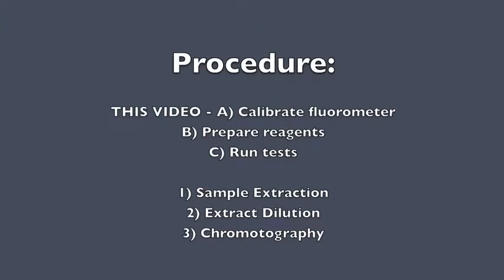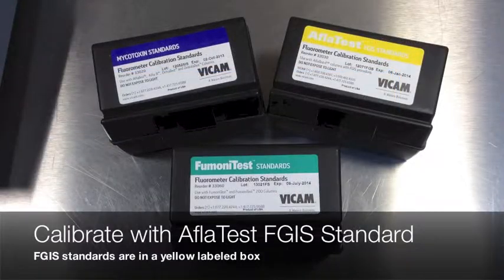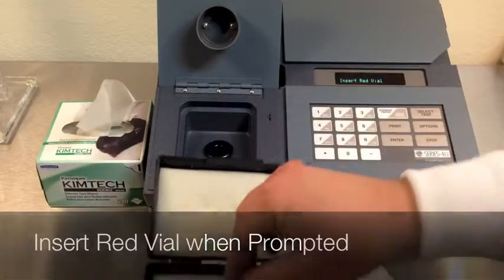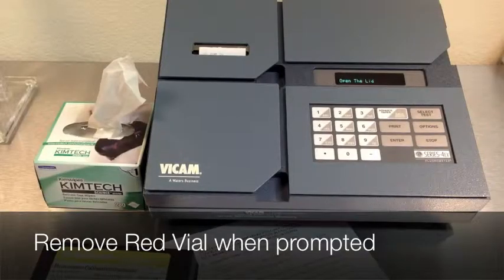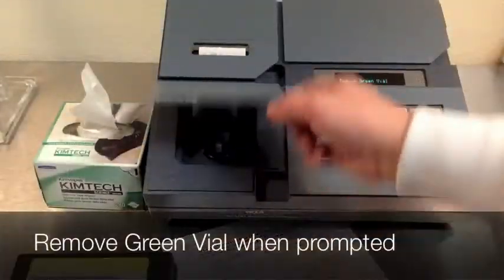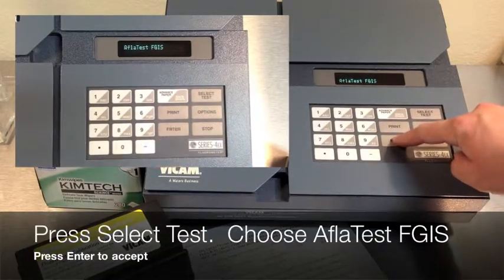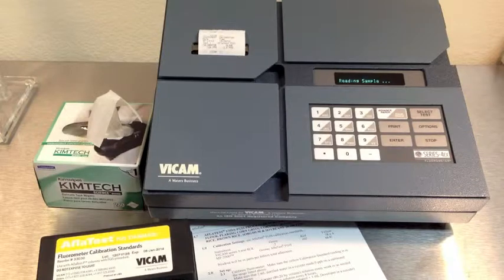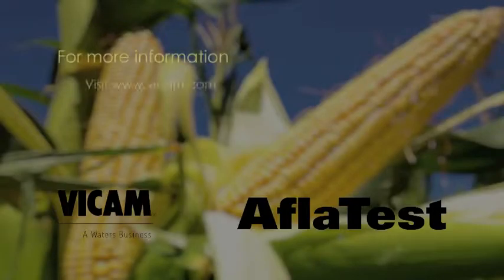AflaTest FGIS Corn - Calibration Only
Instructions for calibrating the VICAM Series 4 and Series 4EX fluorometer

Steps necessary to calibrate the VICAM Series IV EX Fluorometer